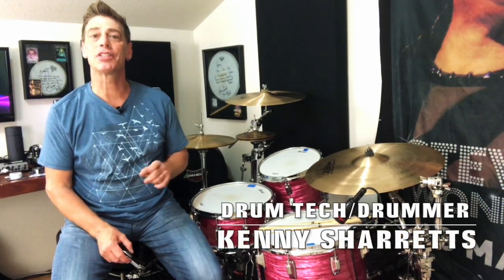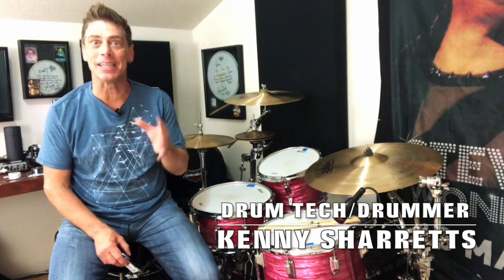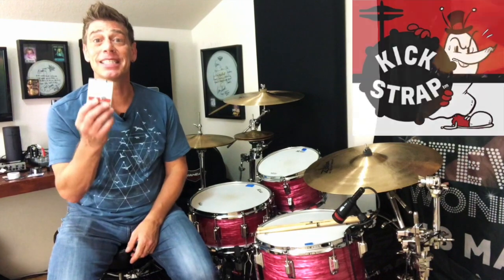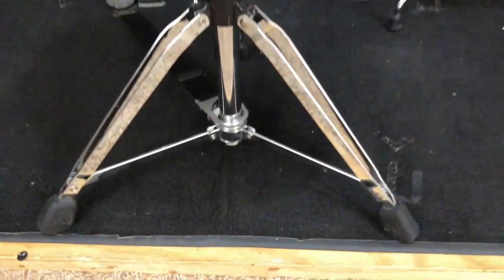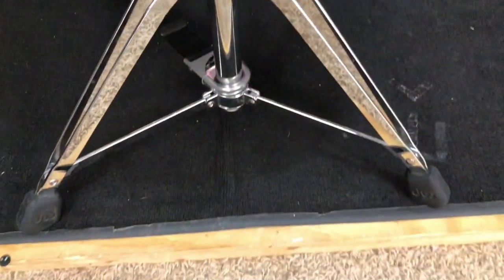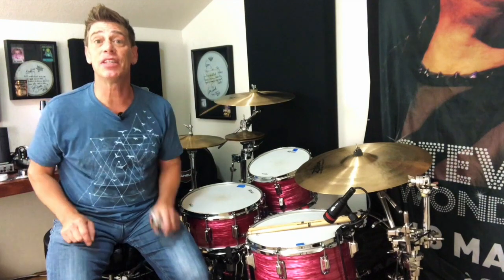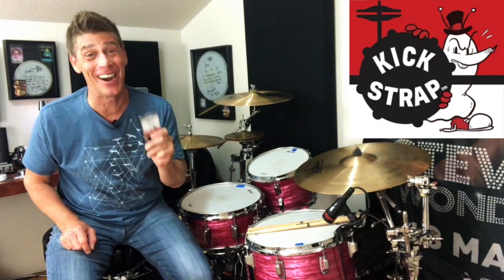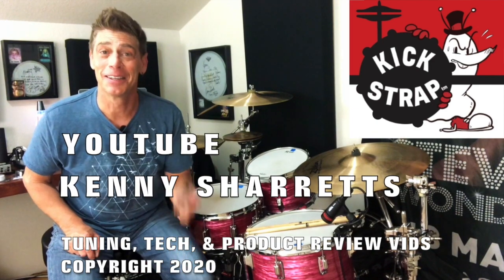Kick Strap Review - Kenny Sharretts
Kenny Sharretts reviews KickStrap. Not only does it keep his hi hat and bass drum from sliding but it keeps his throne on the riser! KickStrap fits in your stick bag. Never worry about your drums sliding again.